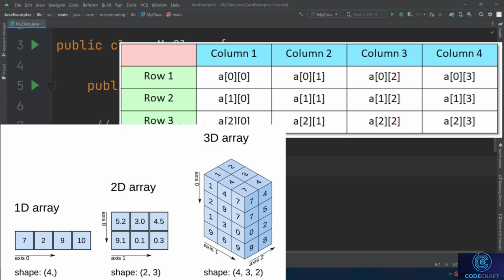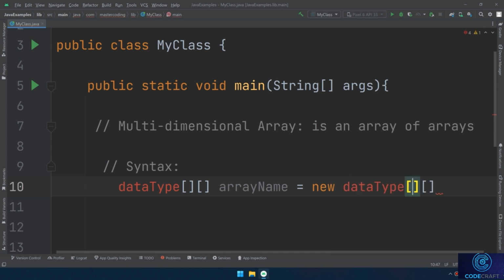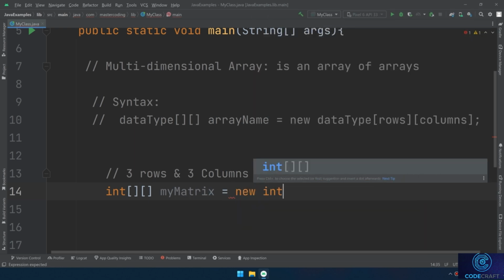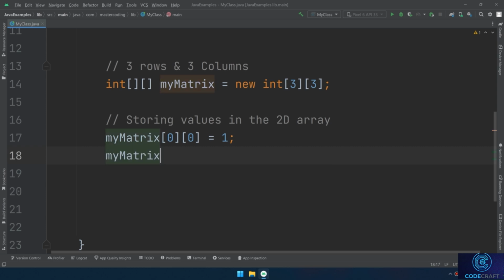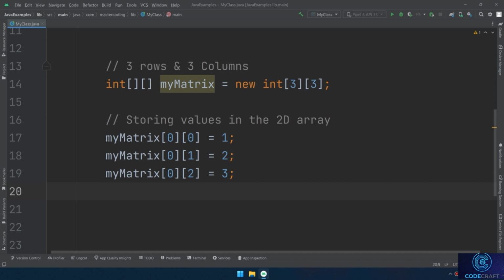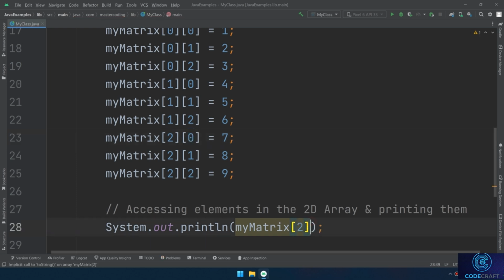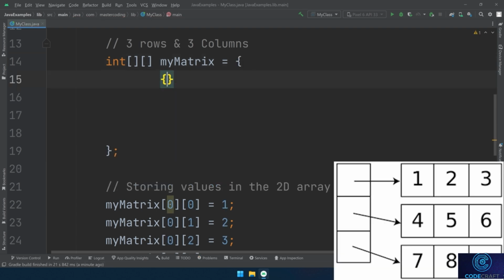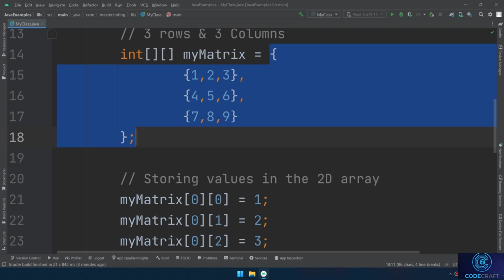(35) Multidimensional Arrays in Java Explained | 2D Arrays Tutorial | Complete Android Course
In this video from The Complete Android Development Course, you will learn about Multidimensional Arrays in Java and how they are used to store data in rows and columns.

Multidimensional arrays are commonly used when working with tables, matrices, and structured data in programming.

📚 In this tutorial you will learn:

What are Multidimensional Arrays in Java

Understanding 2D arrays (arrays of arrays)

How to declare and initialize multidimensional arrays

How to access elements in rows and columns

Examples of multidimensional arrays in Java programs

By the end of this video, you will clearly understand how multidimensional arrays work in Java programming.

Android Development

Java Programming

Flutter Development

Firebase

Graphic Design

Video Editing